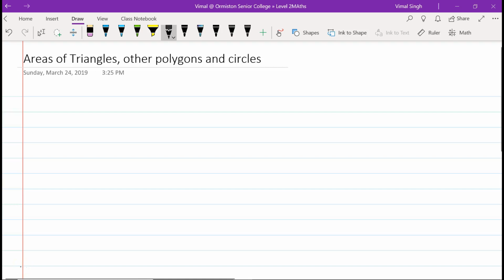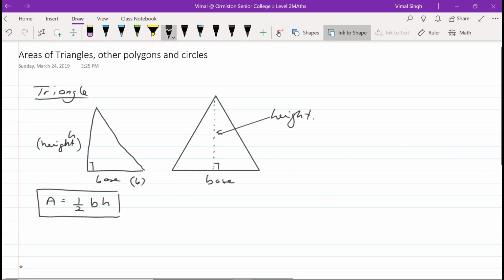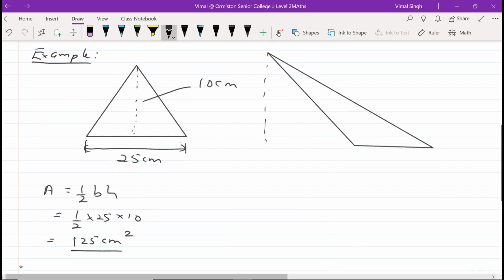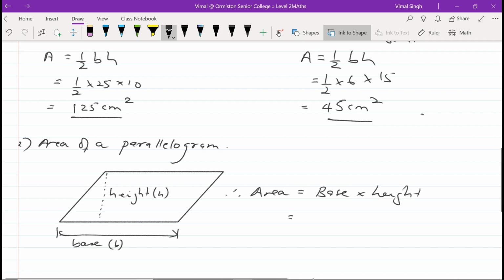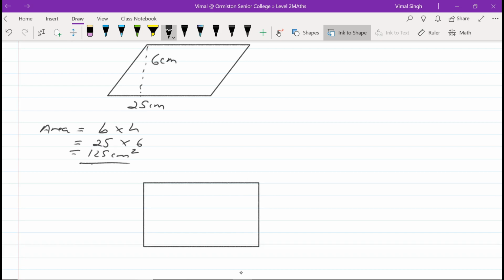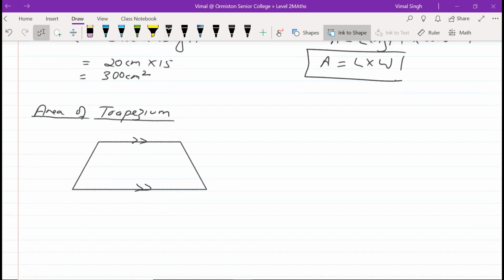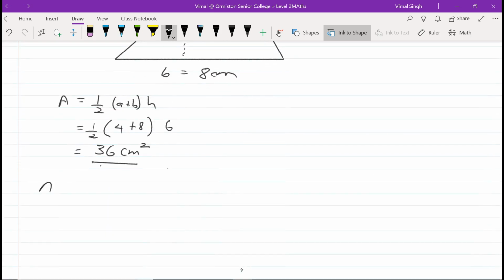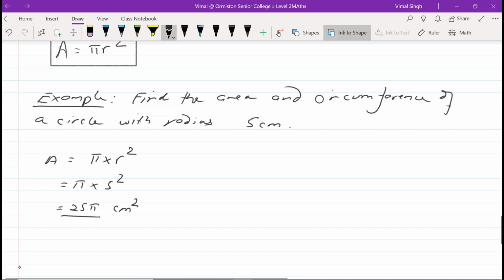Areas of triangles ,polygons and circles